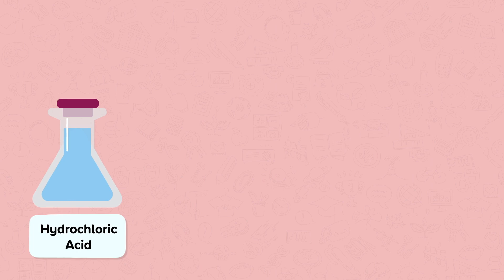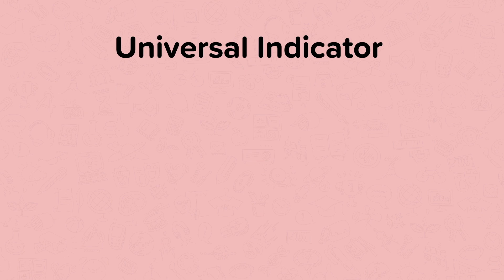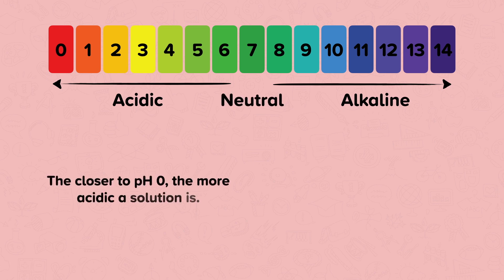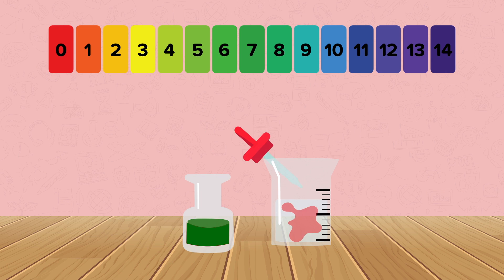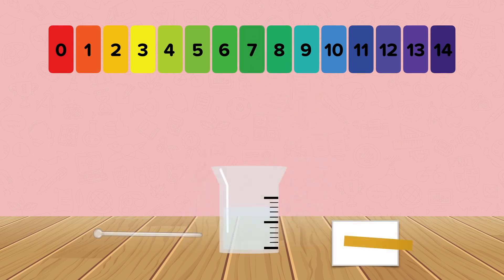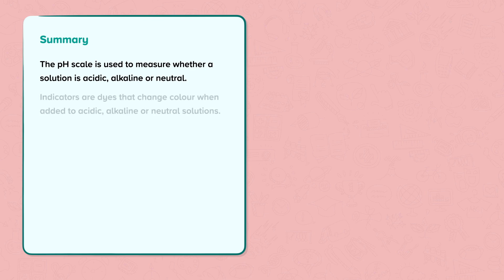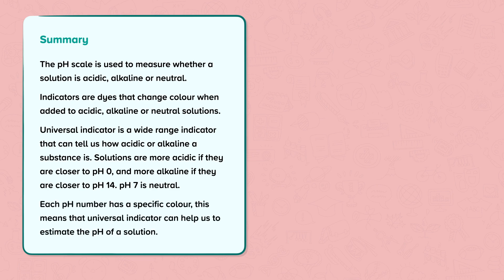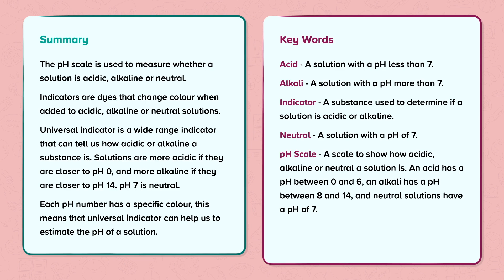Universal Indicators | Chemistry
This is a video from our nugget on Universal Indicators.